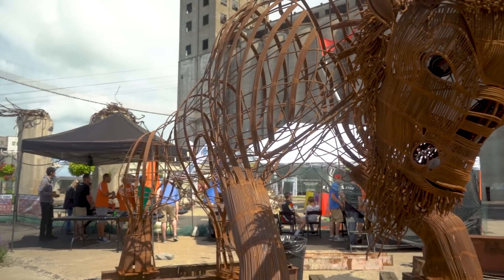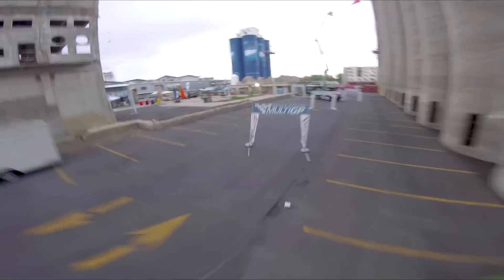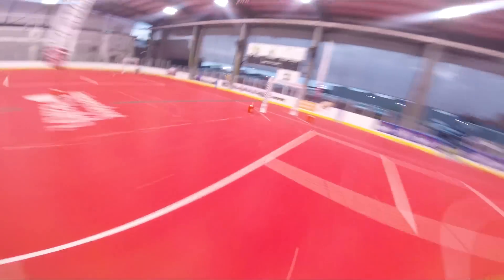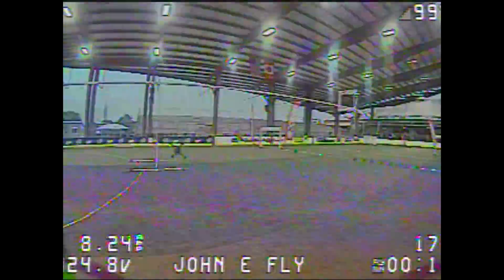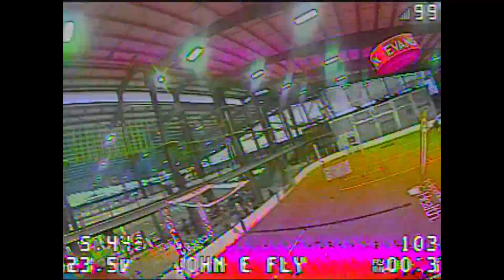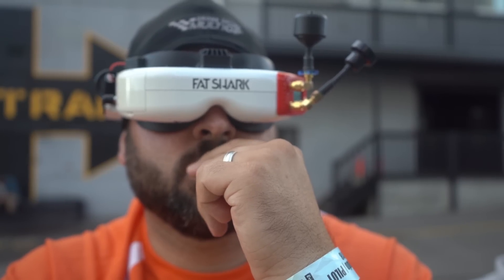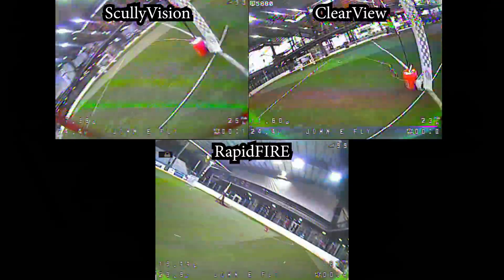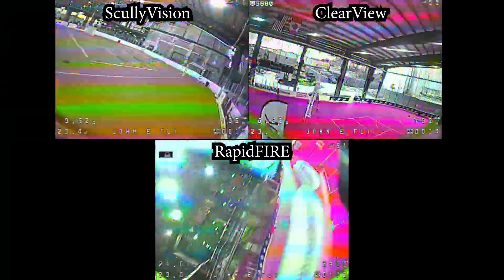RapidFIRE Multi-Path Handling vs Clearview and ScullyVision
At Buffalo Bando 2018 we qualified on a track that suffered from absolutely horrid video interference.  This was probably some of the worst multi-pathing I have ever experienced.  It sounds like the perfect change to put the ImmersionRC RapidFIRE to the test.  Does it perform better than a Joe Scully Ground-station?  How about compared to a Clearview?  Tune in to find out!